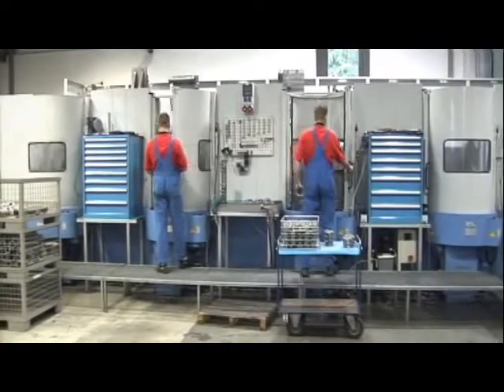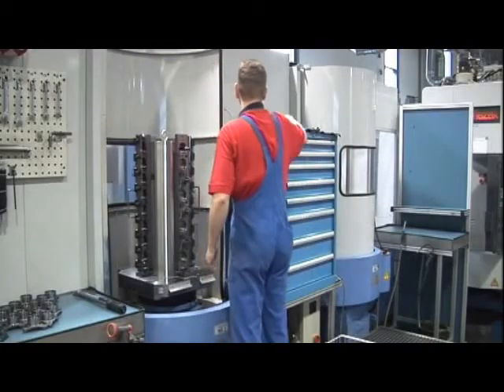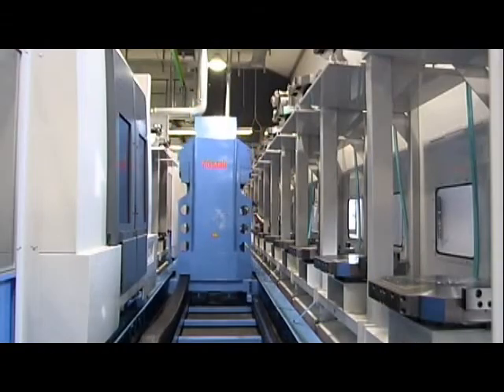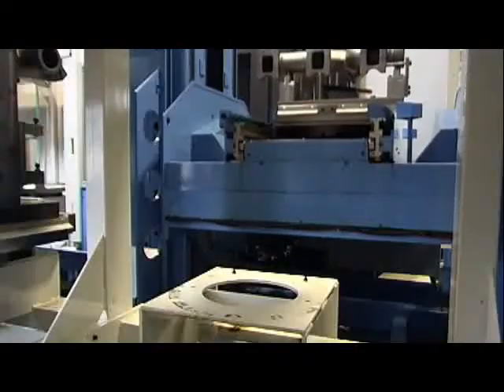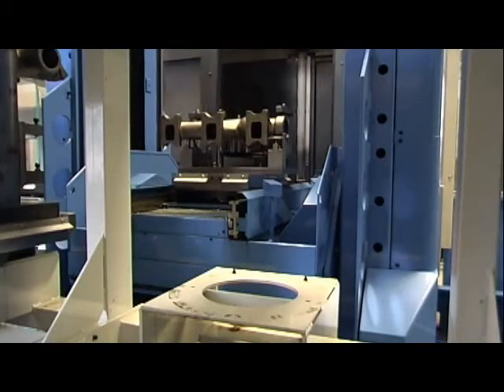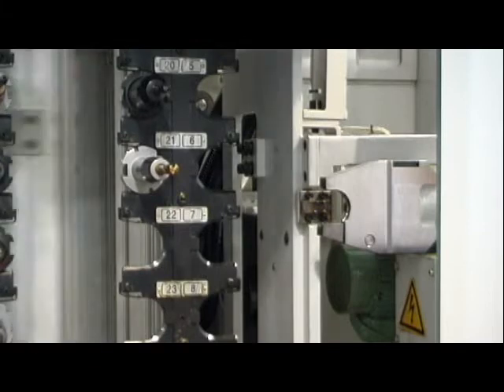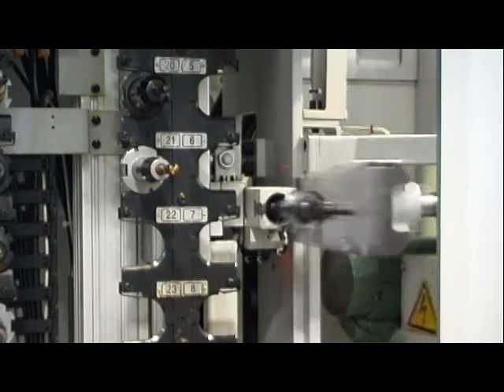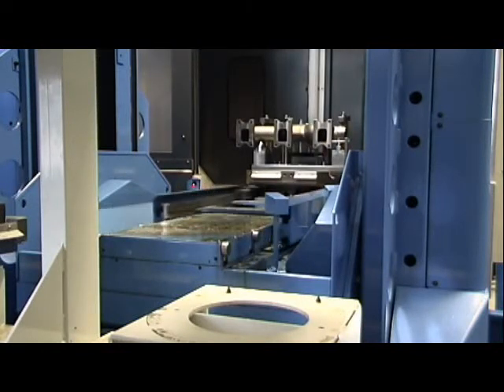CNC Milling on FMS at Allweier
Video: CNC-Milling on FMS

Companyinformation:
Over the past 40 years, the Allweier Corporation has been a subcontractor and system supplier for a diverse range of clients. The core fields of competence of the Allweier Präzisionsteile GmbH division, cover, for example, CNC turning, milling, grinding (circular, cylindrical, polygon, routing), and orbital sanding, along with the assemblage of components and subassemblies.